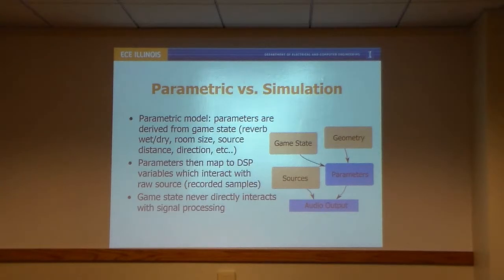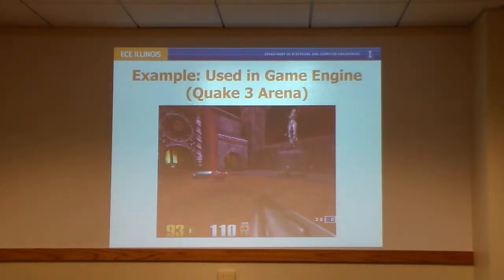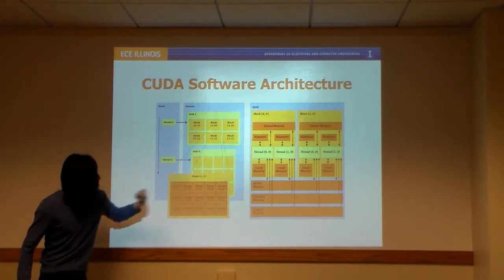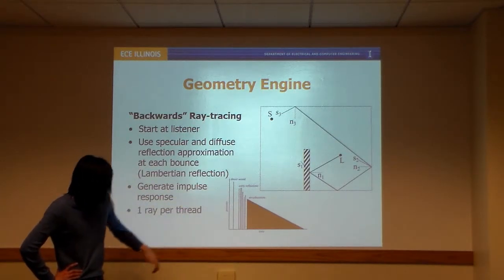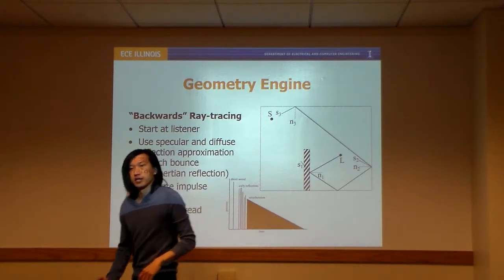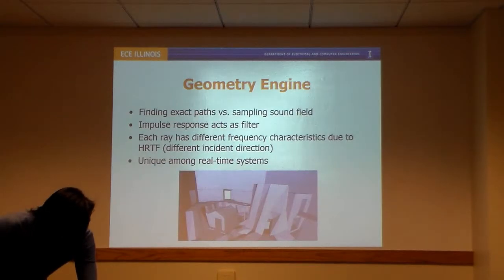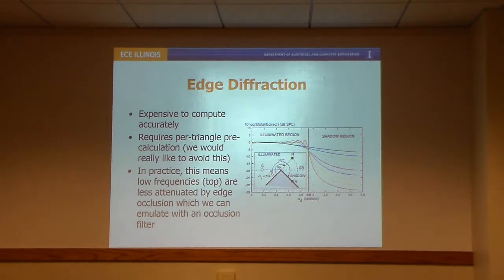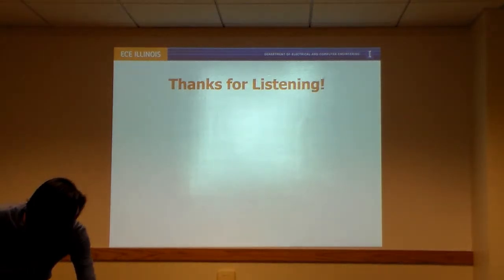Zuofu Cheng 2015Feb18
"Design of a Real-time GPU-Accelerated Acoustic Simulation Engine for Interactive Applications" - Zuofu Cheng, dspseminar, 2/19/2015